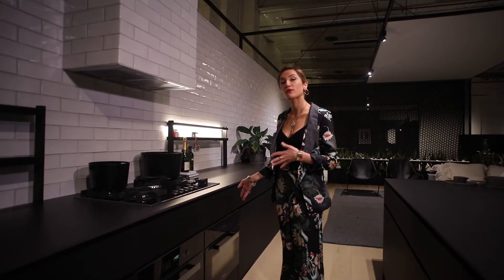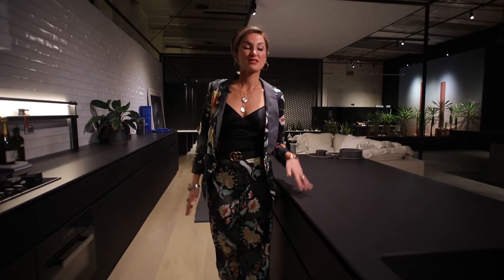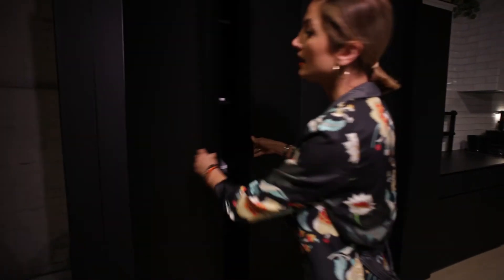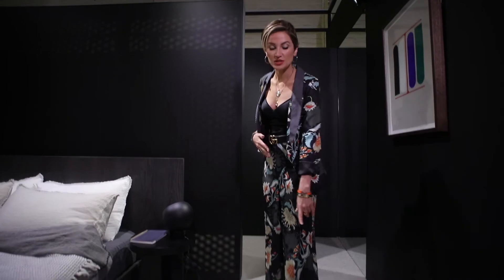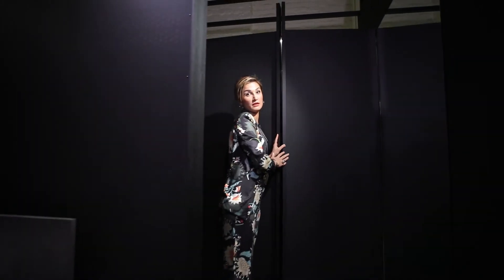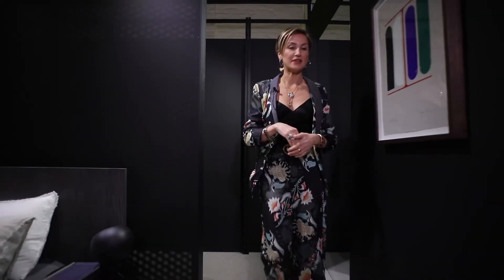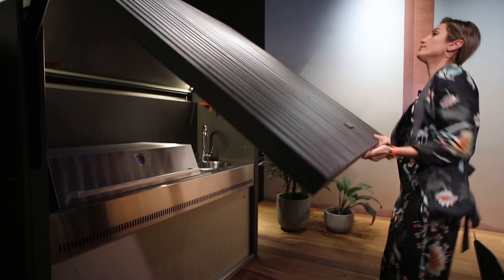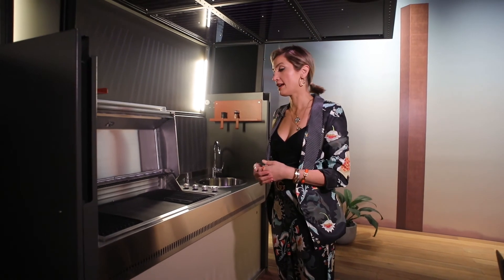Townhaus interior Presentation _ Wise Earth Project Marketing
Townhaus developed by VIAPAC